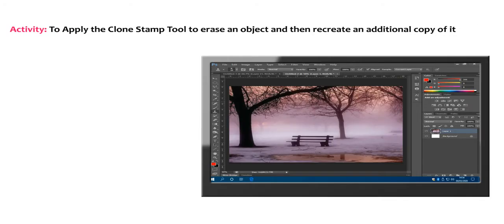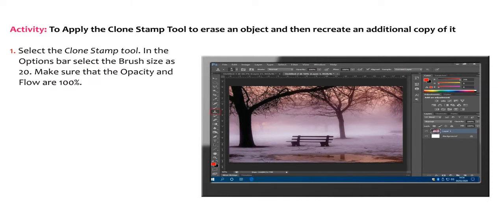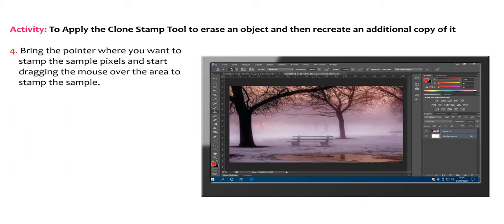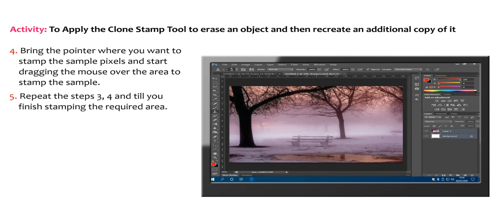Activity: 6 7 8 - To use the Clone Stamp tool in Photoshop